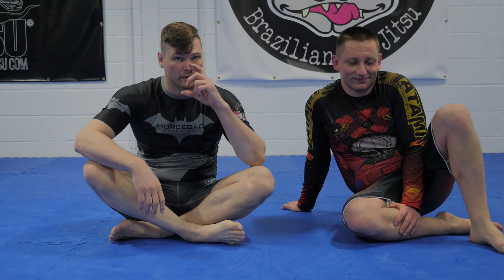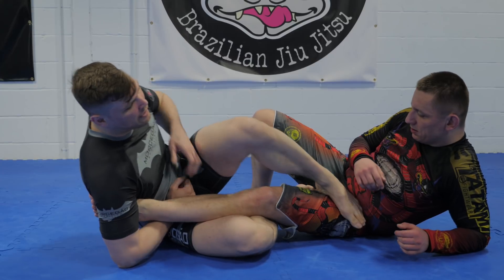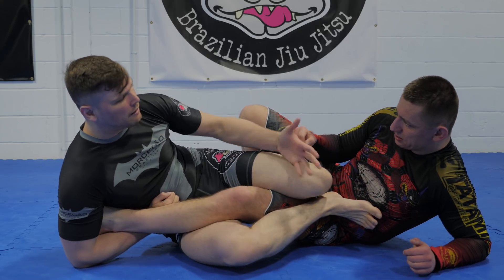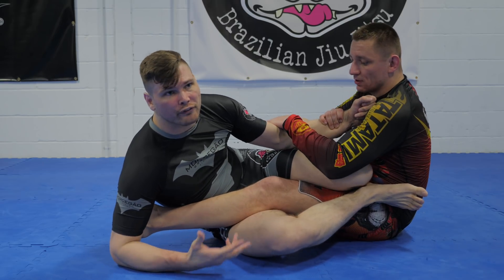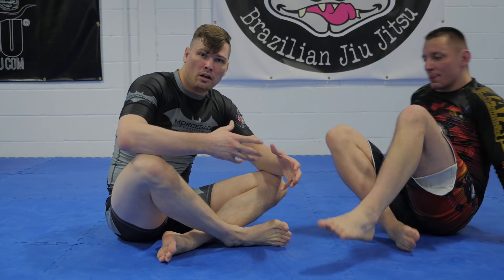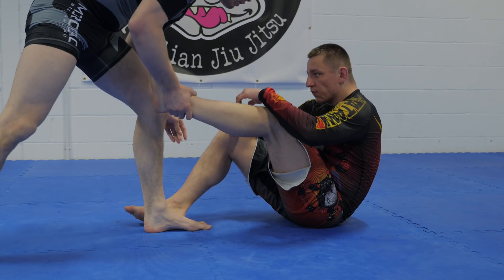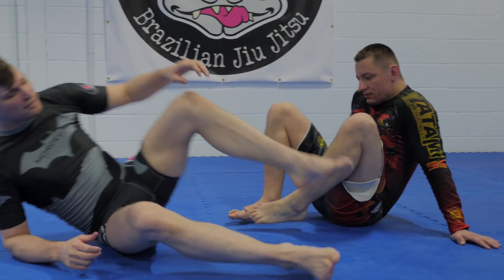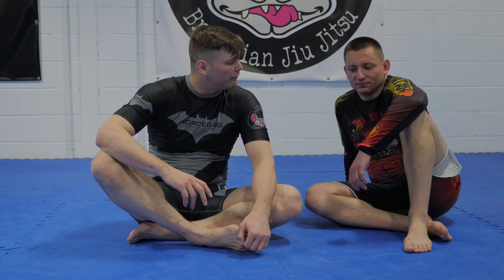3 Good Reasons to Use the Newschool Footlock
David Morcegao Shows 3 Reasons Why the Newschool Footlock is Awesome!

FILMED ON:
THE SWEET 4K CAMERA I USE:

White balance card:
UK & EUROPE